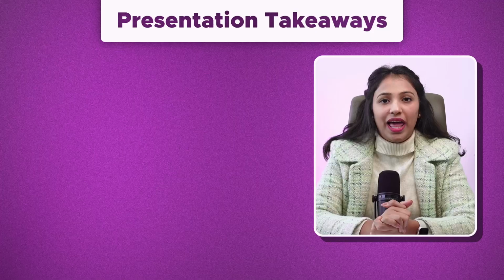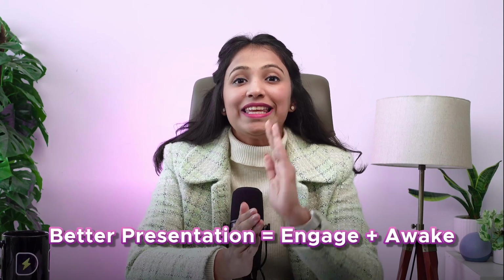Design Presentation Like a PRO: SECRETS to Win Over Your Audience! | Design Sundays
Giving Great Design Presentations, that stand out, is an important skill most designers lack. Learning to present your designs to stakeholders is what can make a huge difference. In This Video, I list down many useful tips that will level up your Design Presentation Skills!

Timestamps
00:00 - Introduction
00:29 - Design the Presentation Experience
01:12 - Explain the Context
02:26 - Don't Lie
03:17 - Call Out your Assumptions
03:59 - Own Your Work
04:57 - Step in with the Right Attitude
06:13 - Actively Listen
07:03 - Bonus

Design Sundays is a design community trying to bring the best of people from the industry to share their experience, impart knowledge and inspire curiosity amongst learners.